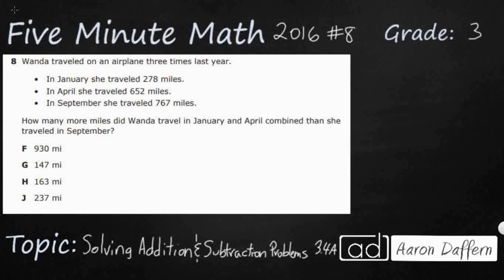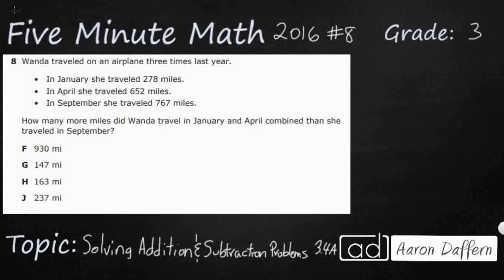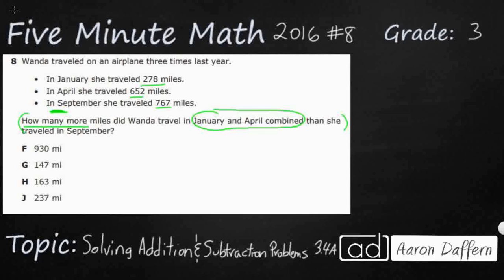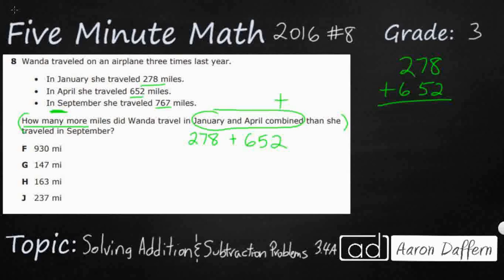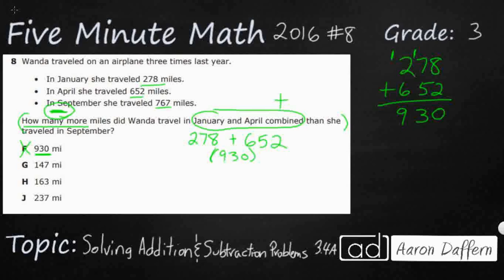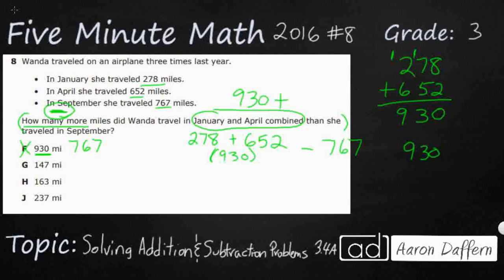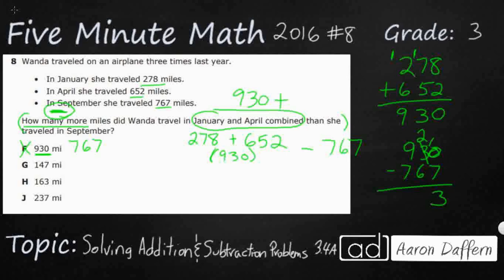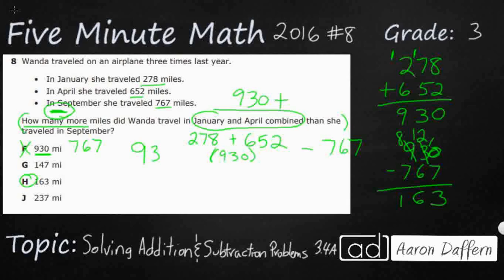3rd Grade STAAR Practice Solving Addition and Subtraction Problems (3.4A - #1)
Practice solving with fluency one-step and two-step problems involving addition and subtraction within 1,000 using strategies based on place value, properties of operations, and the relationship between addition and subtraction with a test item from the 2016 STAAR (#8 - 3.4A). I explain the correct answer and why the incorrect answers are wrong.